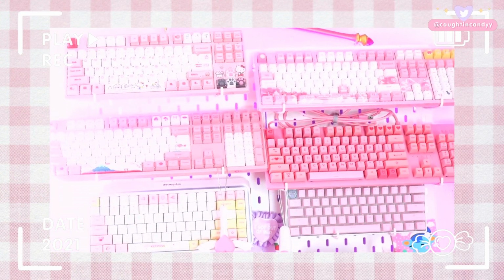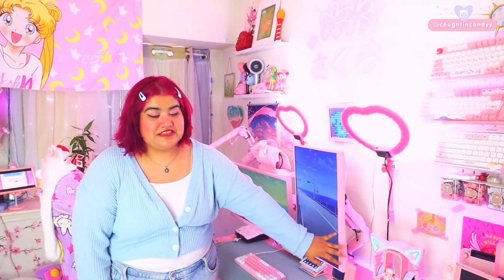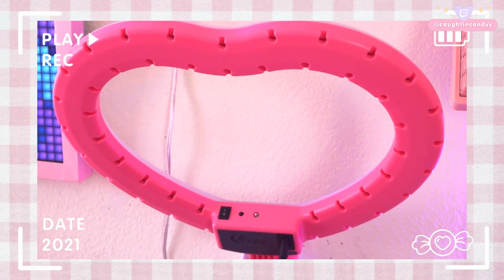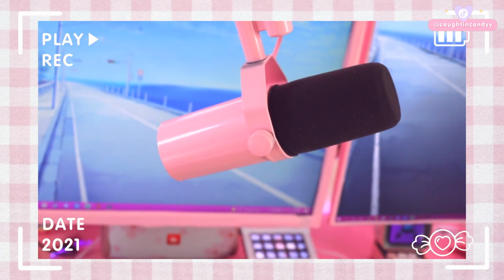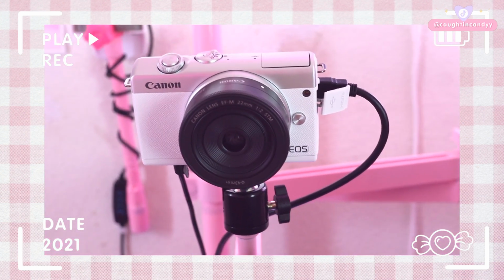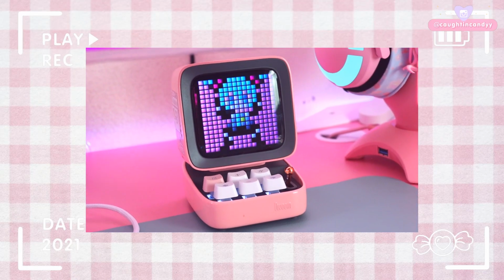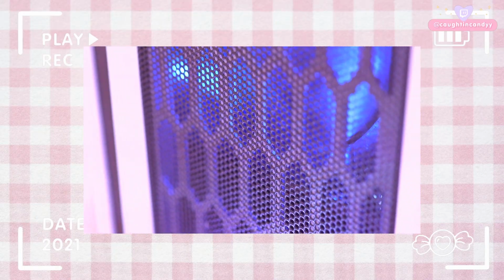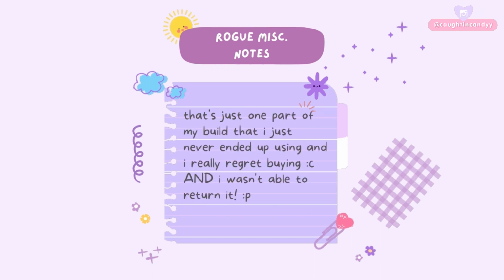🍓 my pink kawaii pc setup - ̗̀update ̖́- | aesthetic gaming and streaming desk tour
expand mee plsss ฅ^•ﻌ•^ฅ

hihi everyone~
I am so excited about today's video! Last year,  I gave you a tour of my pc setup! ❤️ well now, its time for the UPDATED tour! There have been some MAJOR changes so let me show you around!

"Heal" composed by Michiru Oshima and/or Koichi Yamazaki from ICO.

remember to stay cute, hydrate, and have a great and magical, wonderful day!